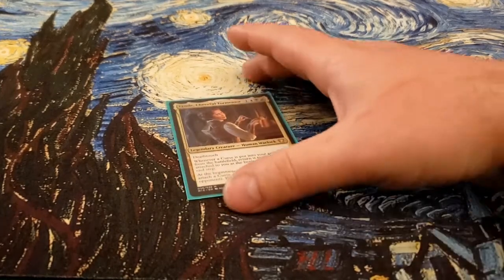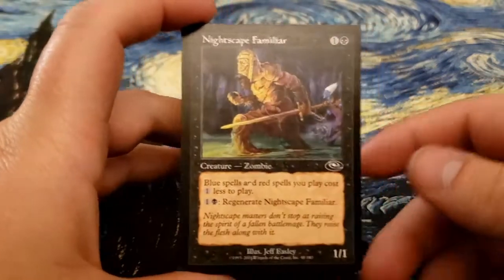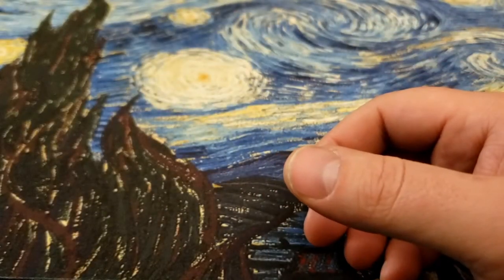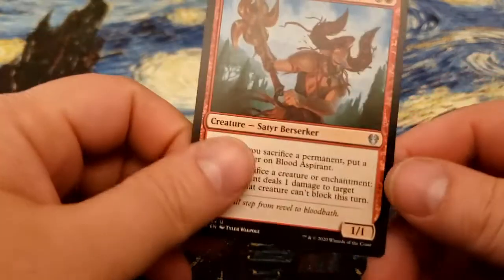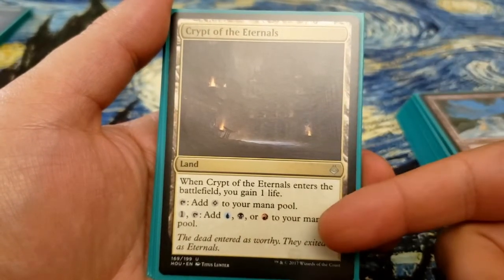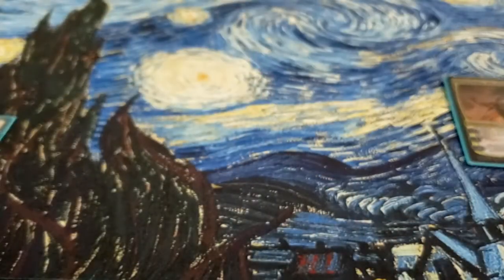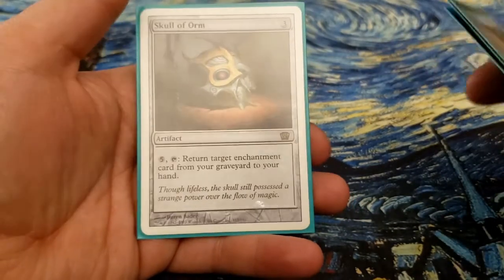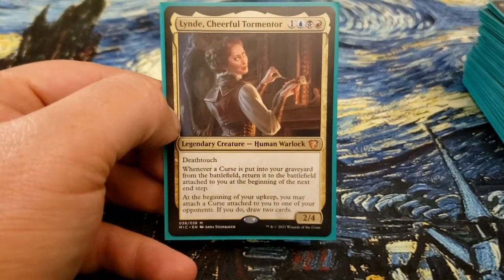Lynde, Cheerful Tormentor Casual EDH deck breakdown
Hey guys I had some interest in a deck list for Lynde, Cheerful Tormentor so here is what I have for you.

Commander
1x Lynde, Cheerful Tormentor
1x Tergrid, God of Fright//Tergrid's Lantern
1x Accursed Witch//Infectious Curse
1x Blim, Comedic Genius
1x Shimmerwing Chimera
1x Doomwake Giant
1x Sage of Mysteries
1x Dreamshaper Shaman
1x Bitterheart Witch
1x Notion Thief
1x Xantcha, Sleeper Agent
1x Stuffy Doll
1x Silent Arbiter
1x Cloud Key
1x Skull of Orm
1x Sol Ring
1x Chromatic Lantern
1x Visage of Bolas
1x Dimir Signet
1x Izzet Signet
1x Rakdos Signet
1x Perilous Research
1x Fierce Guardianship
1x Bedevil
1x Dreadbore
1x Last One Standing
1x Blasphemous Act
1x Nicol Bolas, Dragon-God
1x Nicol Bolas, God-Pharaoh
1x Nicol Bolas, The Deceiver
1x Nicol Bolas, Planeswalker
1x Nicol Bolas, The Ravager
1x Nicol Bolas
1x Captive Audience
1x Megrim
1x Puca's Mischief
Curses
1x Curse of Unbinding
1x Curse of Inertia
1x Curse of Surveillance
1x Curse of Echoes
1x Curse of the Bloody Tome
1x Curse of Verbosity
1x Fraying Sanity
1x Curse of Shaken Faith
1x Curse of Stalked Prey
1x Curse of Obsession
1x Curse of the Nightly Hunt
1x Curse of Chaos
1x Curse of the Pierced Heart
1x Curse of Bloodletting
1x Maddening Hex
1x Curse of the Restless Dead
1x Curse of Vengeance
1x Curse of Oblivion
1x Curse of Fool's Wisdom
1x Curse of Leeches//Leeching Lurker
1x Trespasser's Curse
1x Curse of Disturbance
1x Curse of Misfortunes
1x Curse of Thirst
1x Curse of Shallow Graves
1x Cruel Reality
1x Torment of Scarabs
1x Curse of Death's Hold
Lands
1x Command Tower
1x Path of Ancestry
1x Crumbling Necropolis
1x Crypt of the Eternals
1x Rainbow Vale
1x City of Brass
1x Grand Coliseum
1x Mana Confluence
1x Forbidden Orchard
1x Exotic Orchard
1x Reliquary Tower
1x Blast Zone
1x Steam Vents
1x Sulfur Falls
1x Temple of Epiphany
1x Canyon Slough
1x Tainted Peak
1x Temple of Malice
1x Dragonskull Summit
1x Blood Crypt
1x Smoldering Marsh
1x Temple of Deceit
1x Sunken Hollow
1x Watery Grave
1x Drowned Catacomb
1x Tainted Isle
1x Fetid Pool
3x Swamp
3x Mountain
3x Island